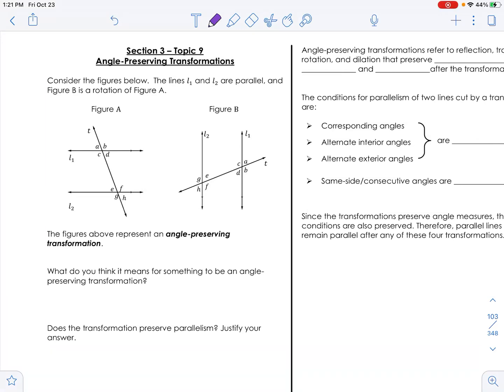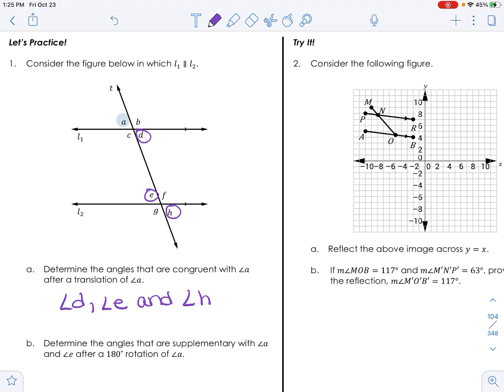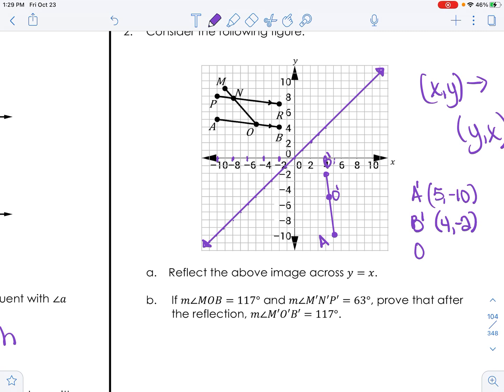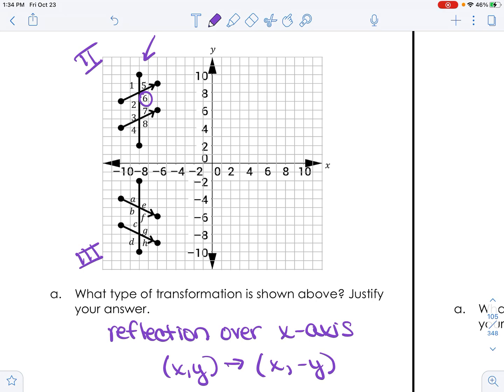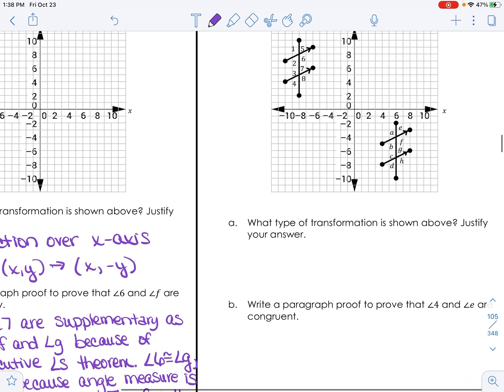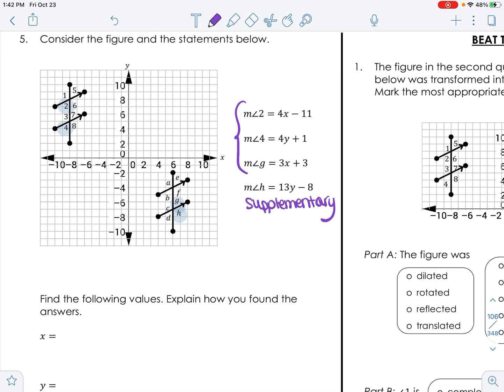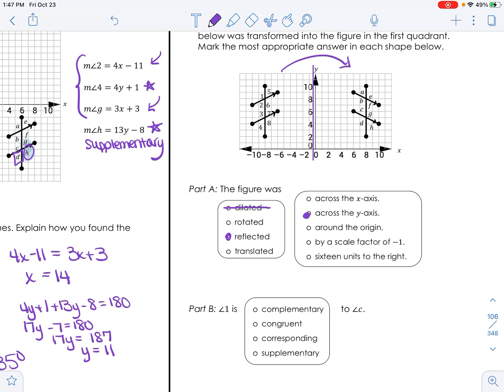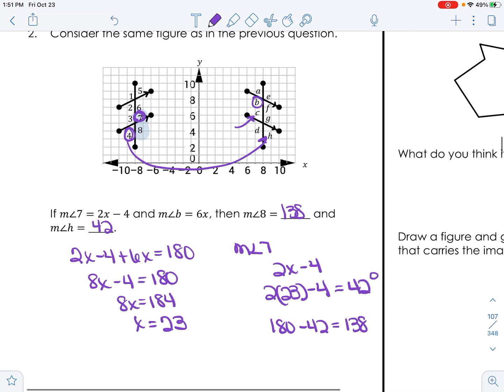3-9 Angle Preserving Transformations